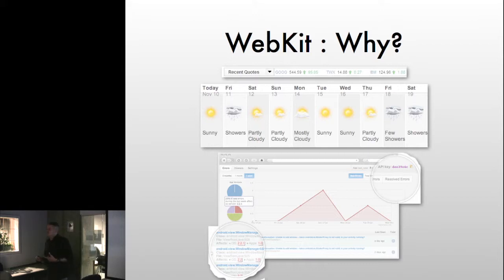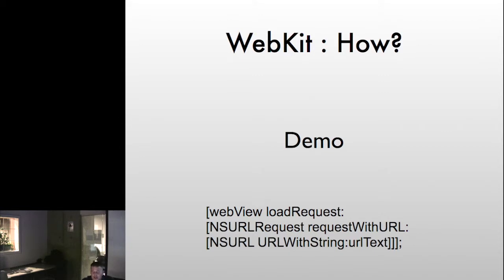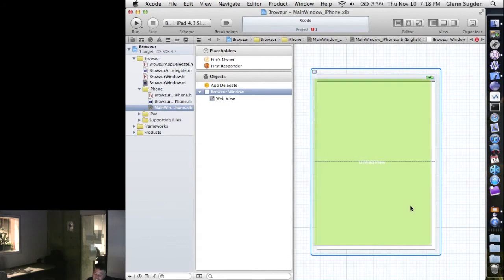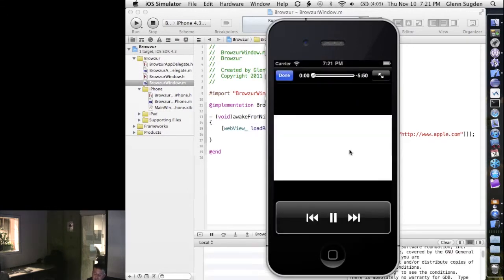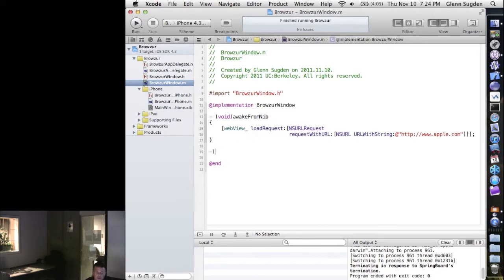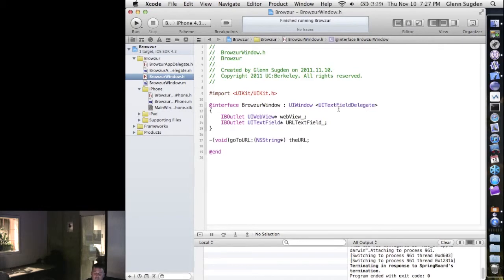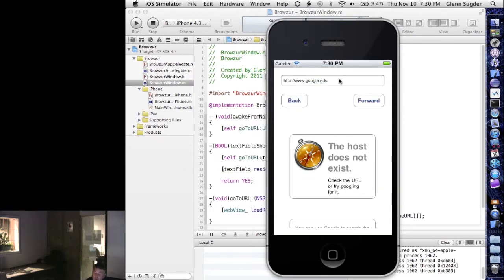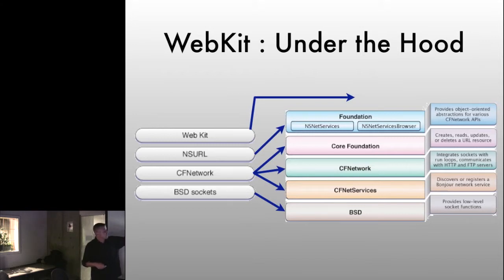MSDOSX Fall 2011 Lecture 22